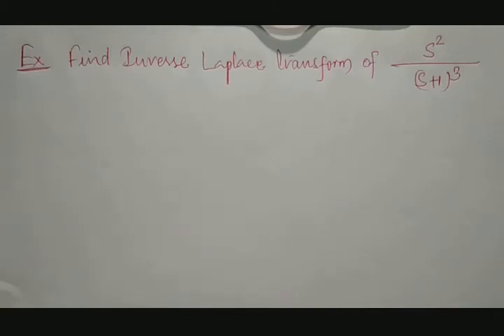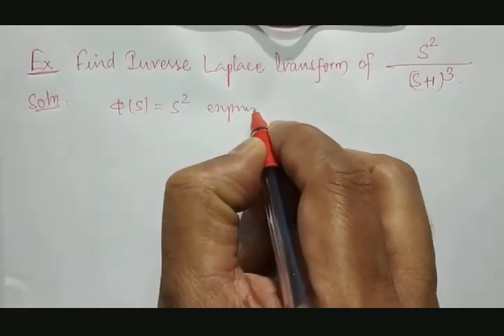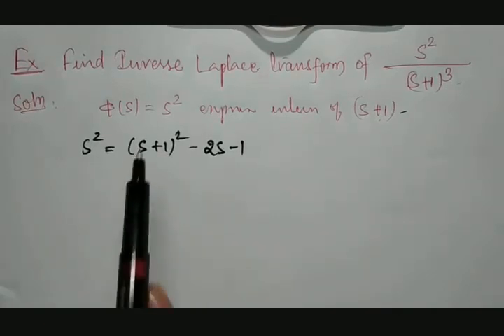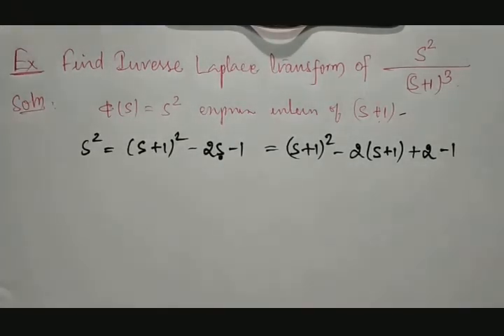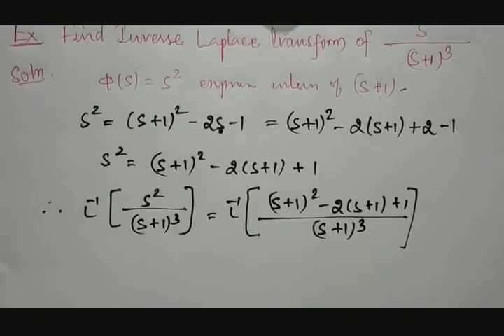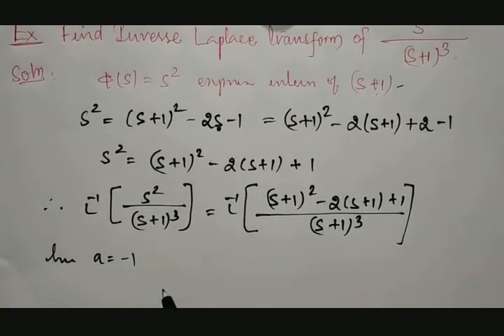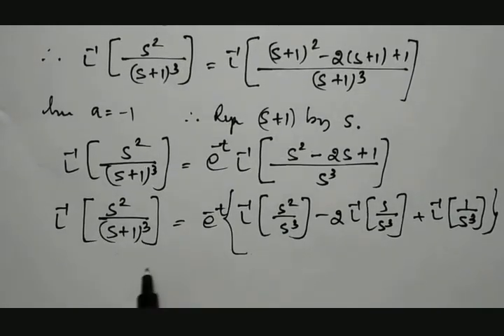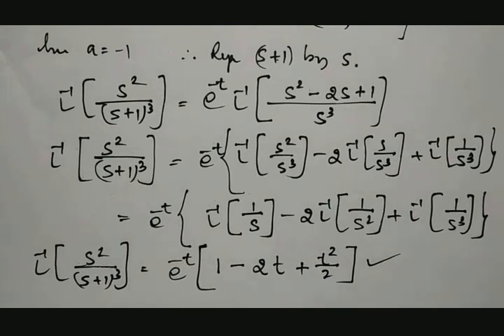18MAT31: Inverse Laplace transform of s^2/(s+1)^3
Inverse Laplace transform of s^2/(s+1)^3